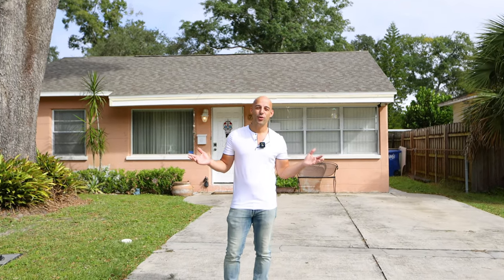4703 N Highland Ave, Tampa FL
4703 N Highland Ave, Tampa FL
Huvr Imaging is a full service Real Estate Media Company. From our listing photo and video services, to our 3D tours and free listing websites. We provide real value to our clients through sincere relationships and high quality media. We know how hard you've worked to build your brand, and we always make sure to be a compliment to that fact.